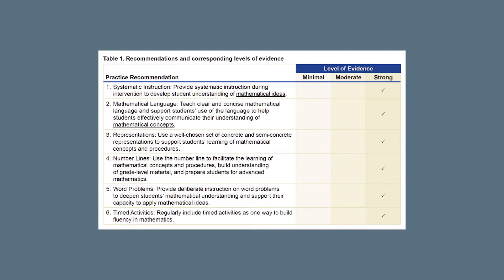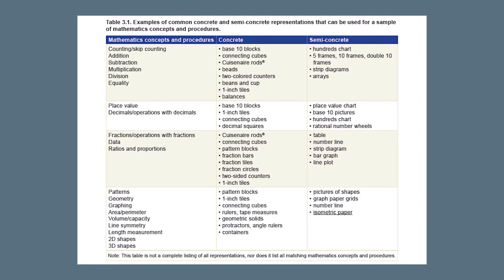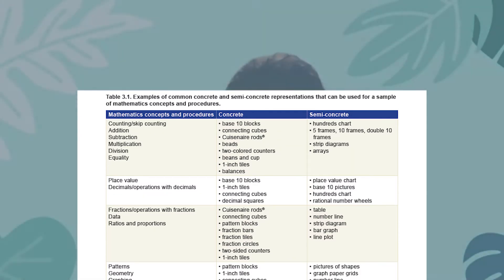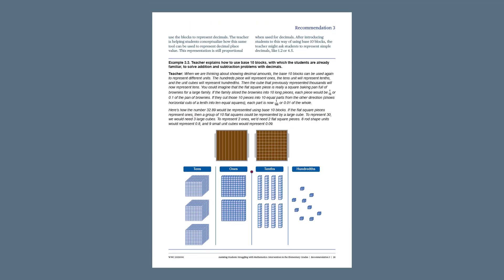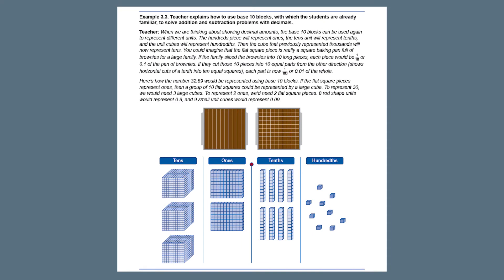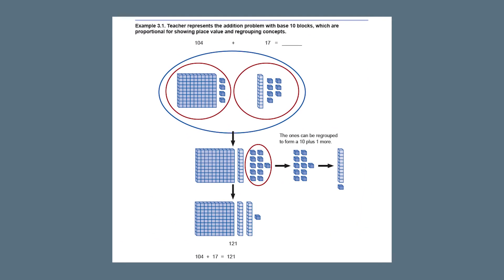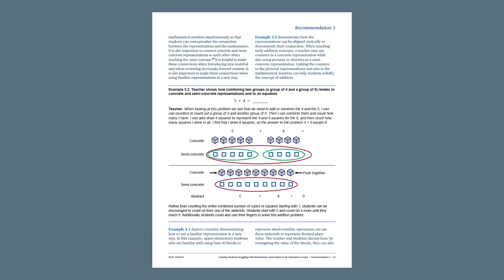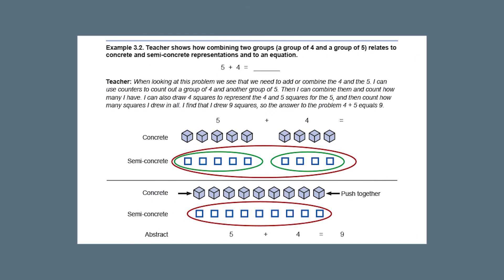Recommendation 3: Representations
Barbara Dougherty provides an overview of Recommendation 3: Representations in the practice guide, Assisting Students Struggling with Mathematics: Intervention in the Elementary Grades.

Recent intervention research has demonstrated success in raising the achievement level of students who are struggling with mathematics. This practice guide, developed by the What Works Clearinghouse™ (WWC) in conjunction with an expert panel, distills this contemporary mathematics intervention research into easily comprehensible and practical recommendations for teachers to use when teaching elementary students in intervention settings. Two federal laws, the Elementary and Secondary Education Act (ESEA)2 and Individuals with Disabilities Education Act (IDEA), require use of instructional practices supported by evidence. The recommendations presented in the guide address these laws by translating the body of high-quality evidence into actionable practices for teachers to use with their students.
Although this guide is an update of the 2009 guide, Assisting Students Struggling with Mathematics: Response to Intervention (RtI) for Elementary and Middle School, 3 it is narrower in scope, focusing only on practices and principles underlying effective small-group interventions in grades K–6. In contrast, the earlier guide was a broad overview of multi-tiered systems of support (MTSS) in mathematics—then typically referred to as RtI—a data-driven, systemic, problem-solving framework that helps educators provide core instruction, screening, intervention, progress monitoring, and support for students with various need. It also included grades 7 and 8.
This report was prepared for the National Center for Education Evaluation and Regional Assistance, Institute of Education Sciences, under the What Works Clearinghouse contract to Instructional Research Group (Contract 91990018A0006/91990018F0375).
The opinions and positions expressed in this practice guide are those of the authors and do not necessarily represent the opinions and positions of the Institute of Education Sciences or the U.S. Department of Education. This practice guide should be reviewed and applied according to the specific needs of the educators and education agency using it, and with full realization that it represents the judgments of the review panel regarding what constitutes sensible practice, based on the research that was available at the time of publication. This practice guide should be used as a tool to assist in decision making rather than as a “cookbook.” Any references within the document to specific education products are illustrative and do not imply endorsement of these products to the exclusion of other products that are not referenced.